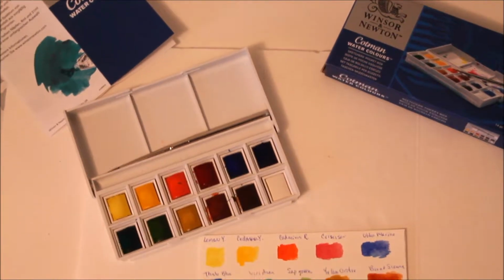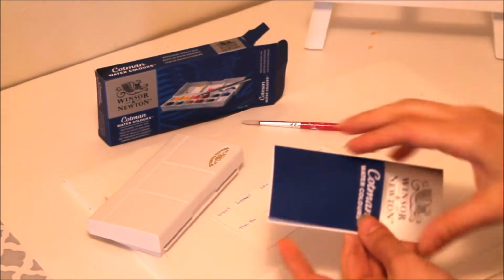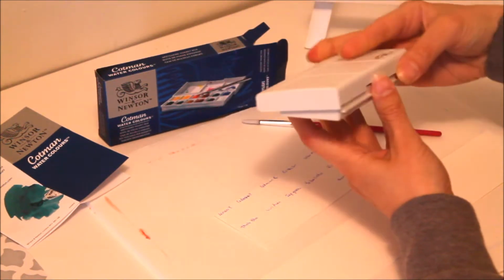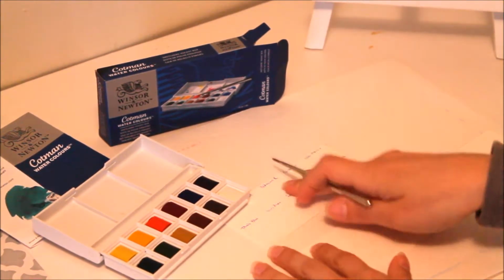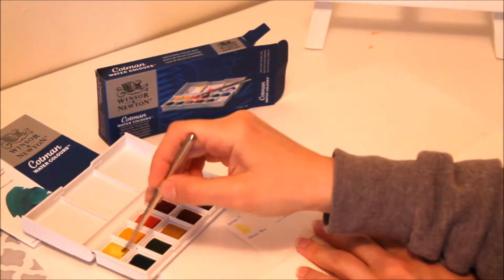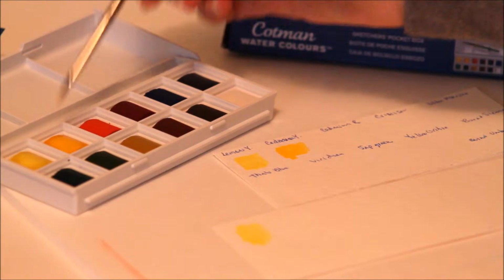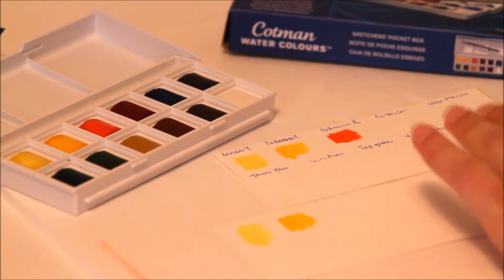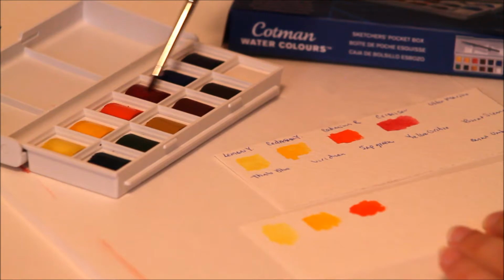Winsor and Newton Cotman Watercolors Review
I post new Art lessons & DIY's weekdays! Feel free to check out my Art Shops/MERCH at Society6, Threadless, & Teepublic!

Watercolor Winsor & Newton Set